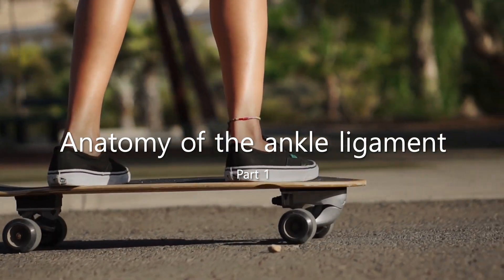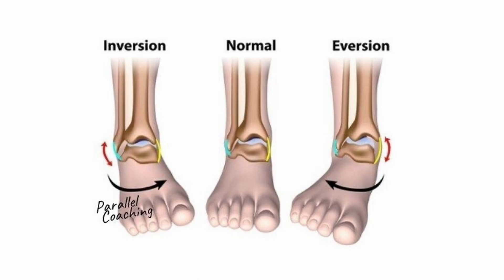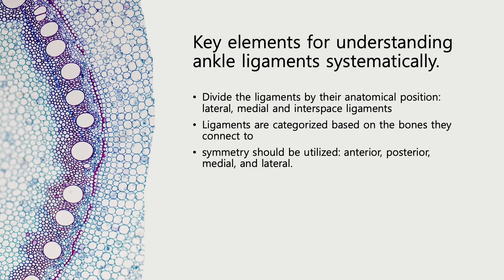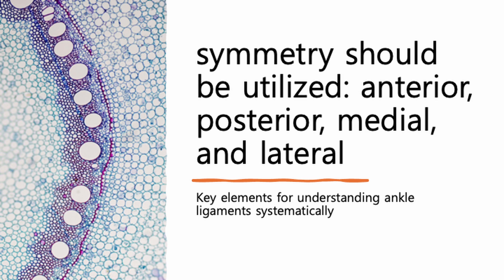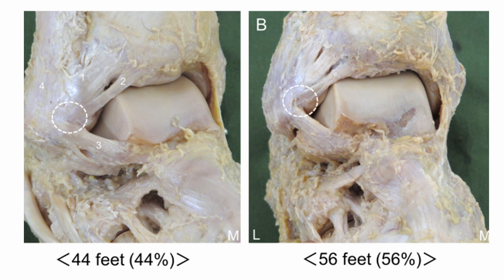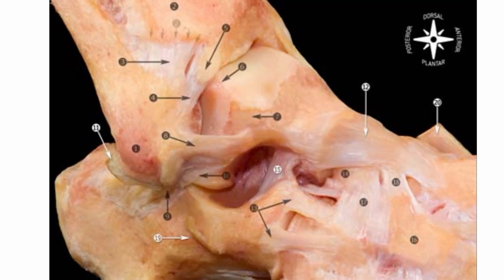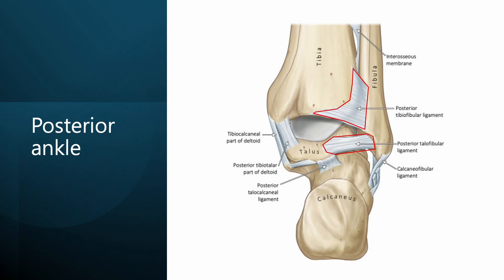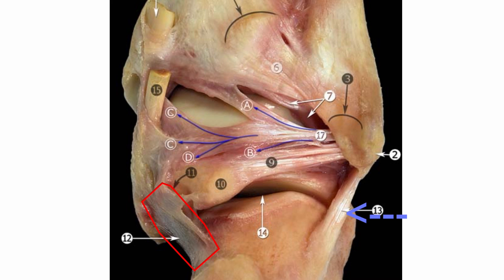Practical anatomy of the ankle ligament(part 1): Useful tips to memorize the ankle ligament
This video is a sample lecture from my Practical Pain Management YouTube series, focusing on the anatomy and clinical significance of ankle ligaments for pain physicians.

Objectives of this lecture:

Understand how the ankle relies on passive structures like ligaments and bone geometry for stability and energy efficiency.

Recognize common ligament injury patterns (inversion, eversion, hyper-dorsiflexion) and their clinical implications.

Learn a systematic approach to categorizing ankle ligaments by anatomical location and bone-to-bone connections.

Explore ultrasound scanning tips and diagnostic pitfalls for lateral ankle pain.